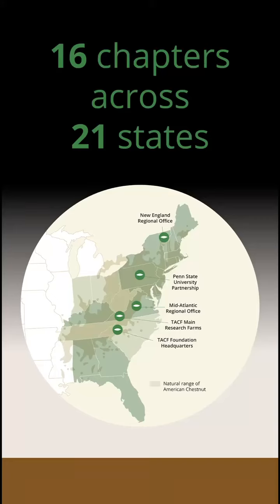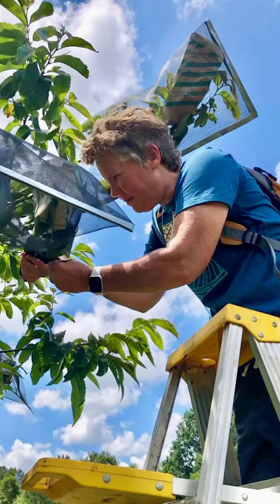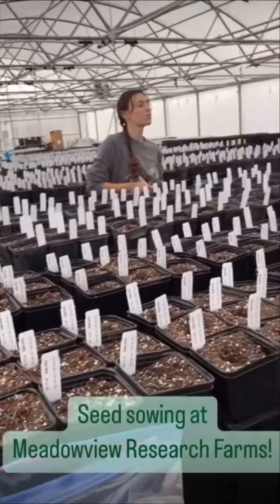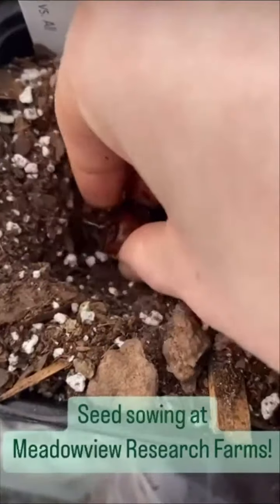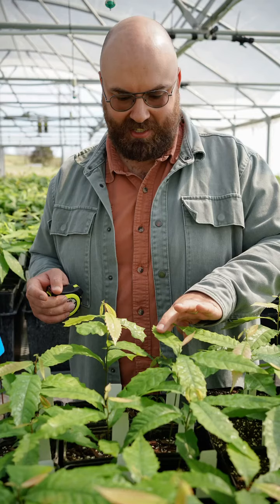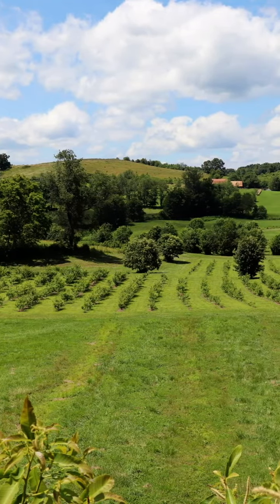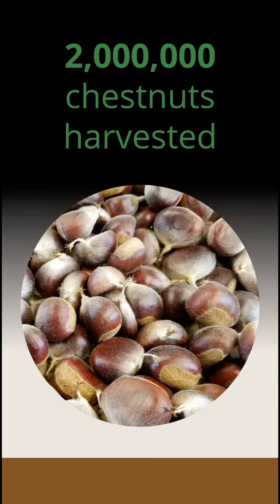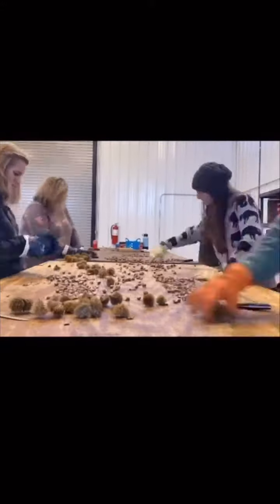From the Ground Up - How Your Donations Support The American Chestnut Foundation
Have you ever wondered about the inner workings of The American Chestnut Foundation? Learn about it in this video, which explains how our 16 chapters work together to test the adaptability and diversification of chestnut trees, and more!

to help nourish our grassroots organization today. Thank you!